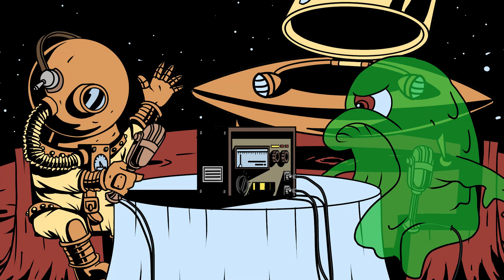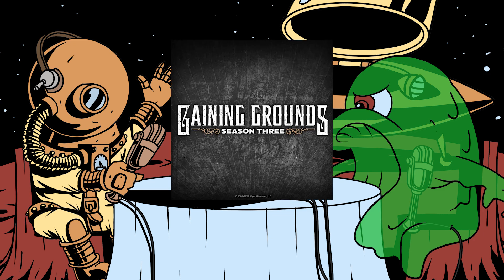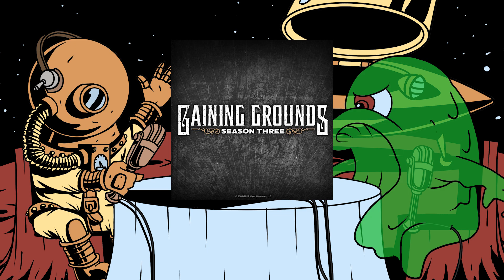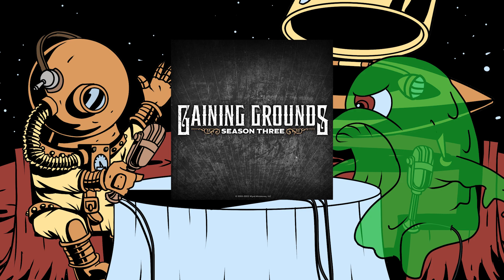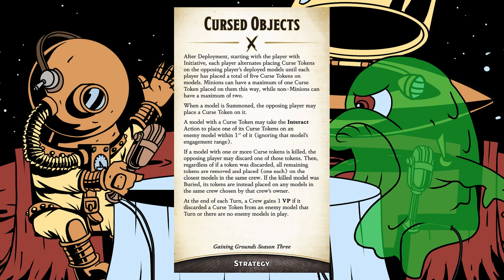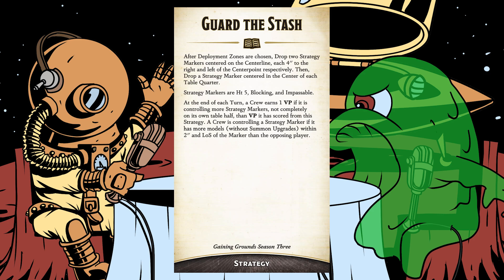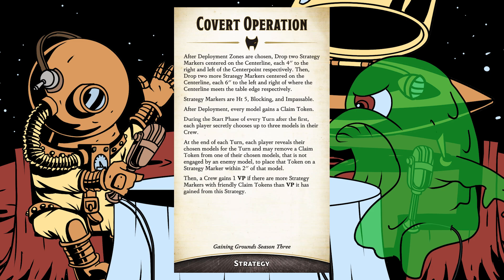SPICY TAKES: Malifaux 3rd Edition - Gaining Grounds 3 (Part1 - Strategies + Rules Changes!!!)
Join Sam + Brandon + Doug as they run through the announcement of Gaining Grounds 3 for Malifaux 3rd edition! This is a 2-part series where we break down changes to the core rules + new schemes + new strategies... as well as our HOT TAKES + KNEE JERK reactions!!!